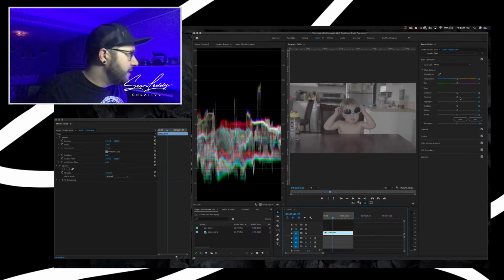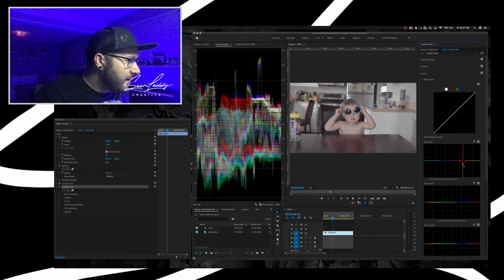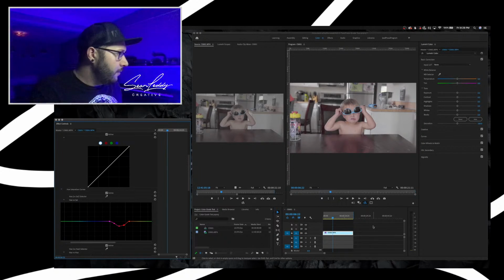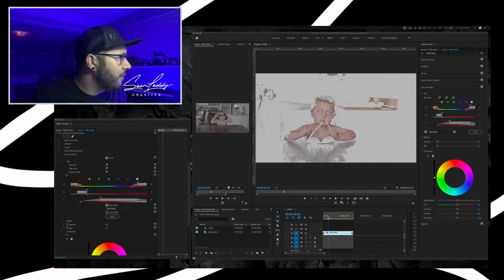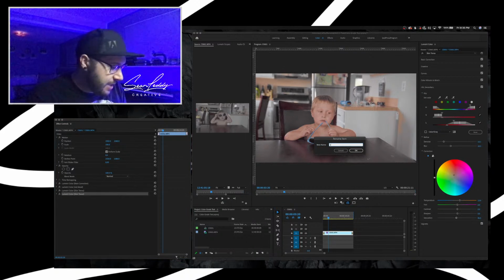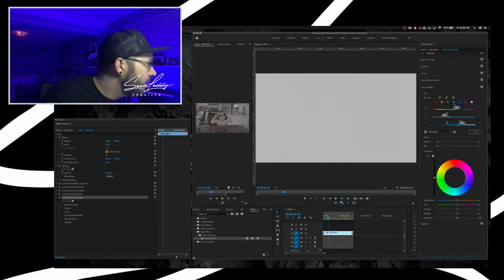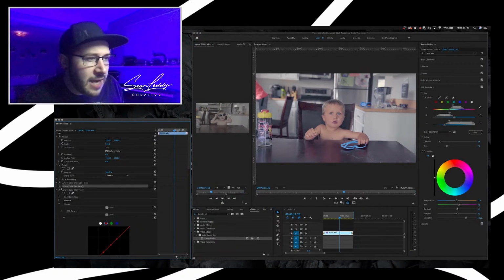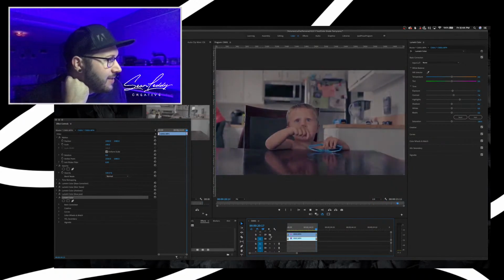Color Grading Play